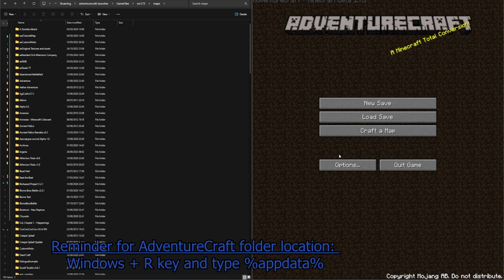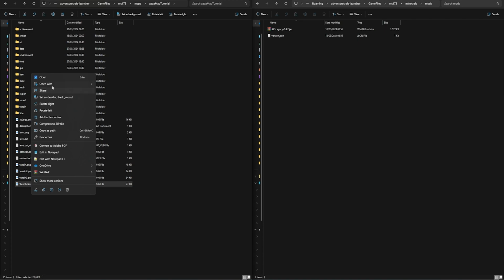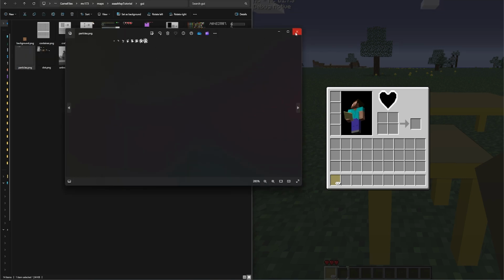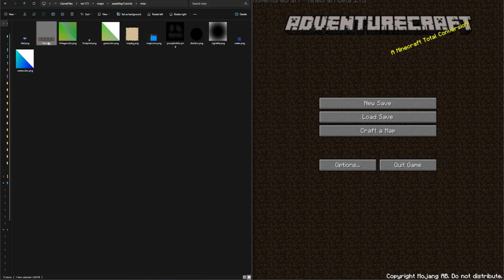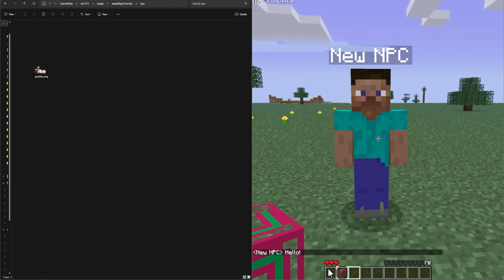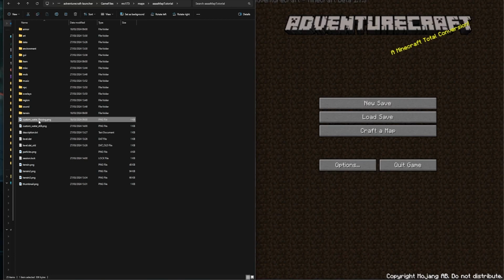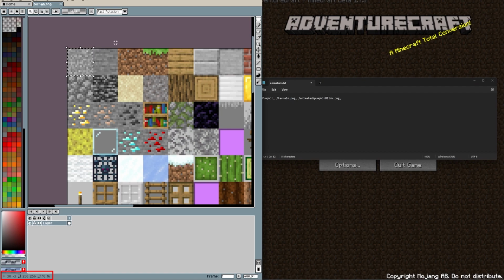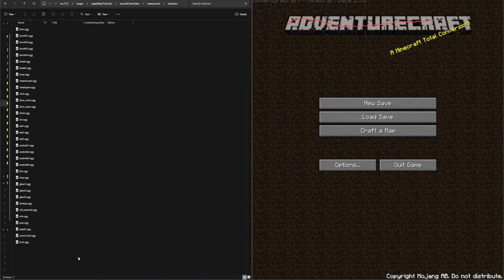Adventurecraft Resource Management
Venture into the world of AdventureCraft Awakening with this comprehensive tutorial! In this video, I guide you through the possibilities regarding the map folder customization options you have.

It is my first time creating a tutorial series so if you feel like something is missing or was not made clear enough please provide some feedback in the comments so I can adjust and improve! :)

The next Video is gonna go over the scripting basics so be sure to follow!

► Chapters:
0:00 Taking a look at the initial map folder state
0:48 Map Description
1:10 Get Files from Vanilla and AC Jar
2:50 Map Thumbnail
3:30 Intro to Texture Editing (and optional files)
4:13 Changing multi part textures (bigger than just 16x16)
5:10 Going through art & environment folder
5:28 Important gui folder alongside items.png
6:25 Change items.png textures
7:10 Problem with some texture changes
7:18 Solution in changing model textures
8:29 Misc folder
9:18 Mob folder & player texture
9:42 Sound folder
10:15 Terrain folder
10:39 Additional folders that you need music, npc, overlay
12:43 Changing water & lava textures
14:30 Animating textures in general
18:09 Lang folder for name changes
18:34 Sound Overrides for preexisting sounds like player hit sound

► Music used in this video:
1. And My Names Booster  Super Mario RPG OST
2.  Sweet Sap Loggins Theme - Paper Mario The Origami King OST
3. Grandpa and the Delightful Tadpoles  Super Mario RPG OST
4. Gerudo Desert - The Legend of Zelda Twilight Princess
5. Route 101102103 (Pokémon Omega Ruby  Alpha Sapphire OST)
6. The Legend of Zelda - Breath of the Wild - Hateno Village [Lofi  Chill Remix]
7. Agithas Castle - The Legend of Zelda Twilight Princess
8. Lake Hylia - The Legend of Zelda Twilight Princess